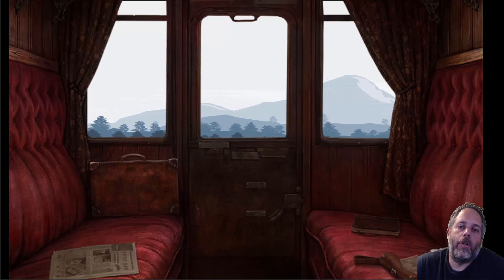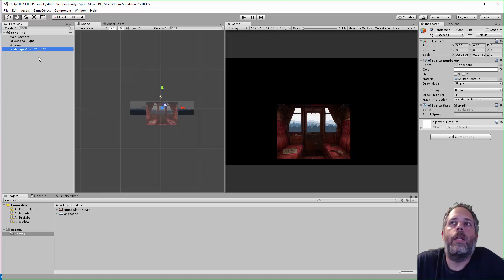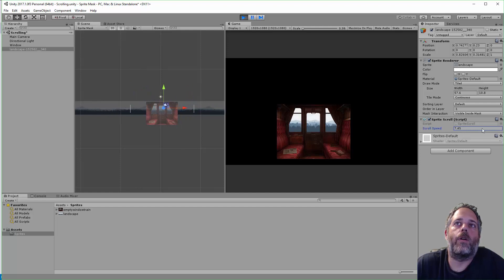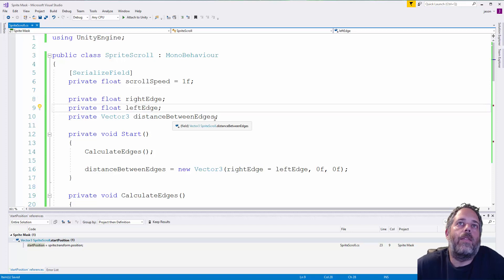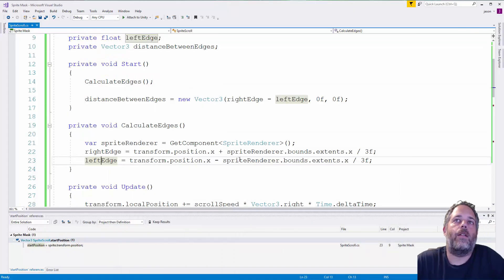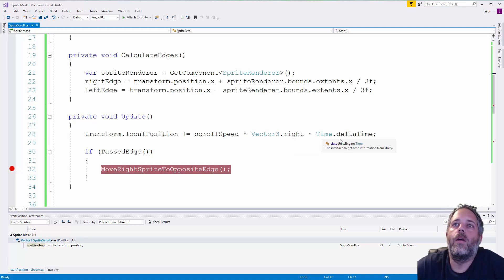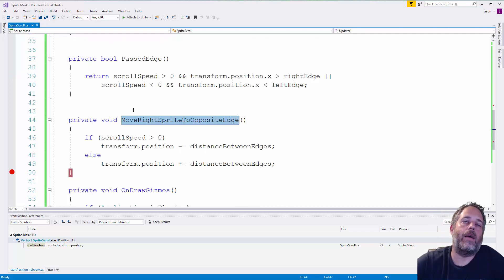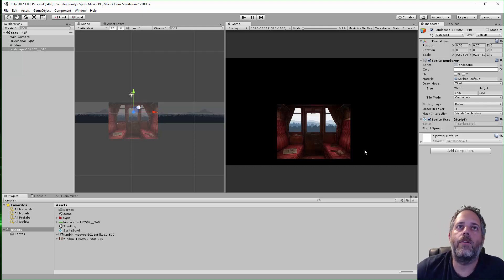How to create an Unity3D Infinite Scrolling Background with SpriteMask & Seamless texture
WIth the SpriteMask, we can easily build an infinitely scrolling background that's seen through a window.  I'll show you how to set it up and give you all the code you need to get started now.